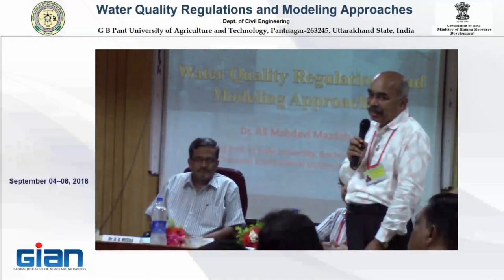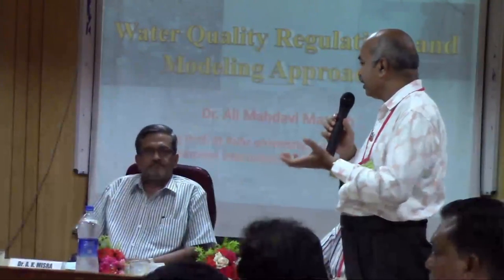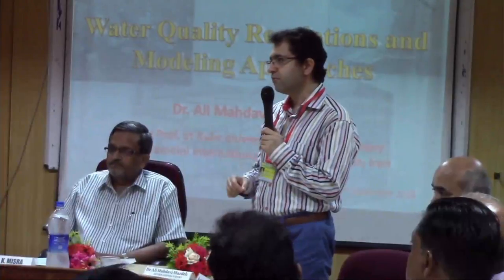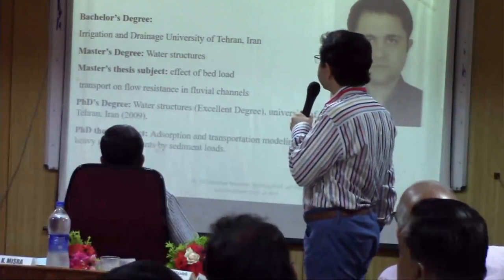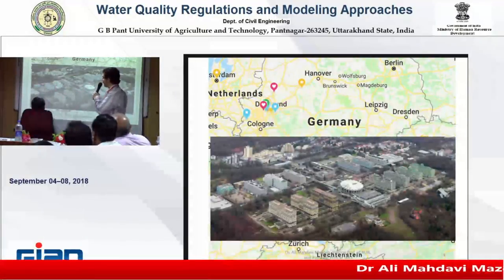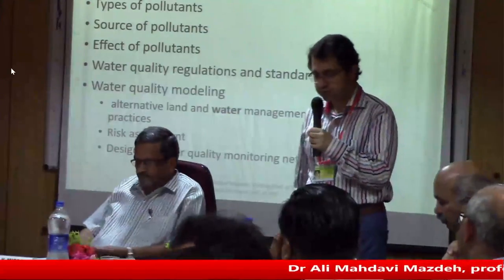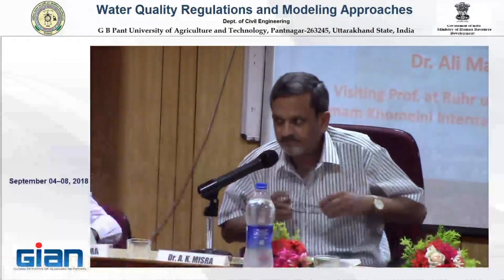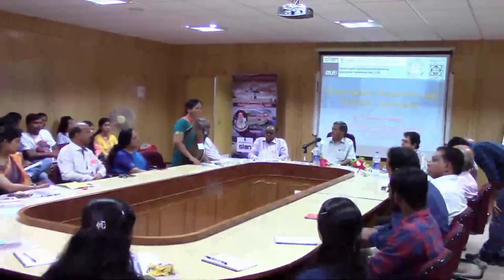G B Pant University of Agriculture and Technology, Pantnagar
G B Pant University of
Agriculture and Technology,
Pantnagar